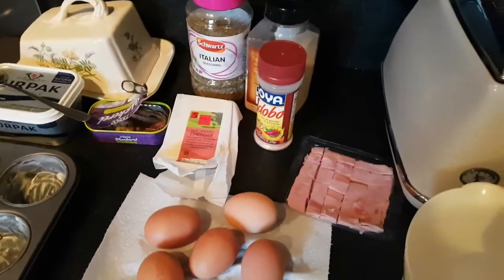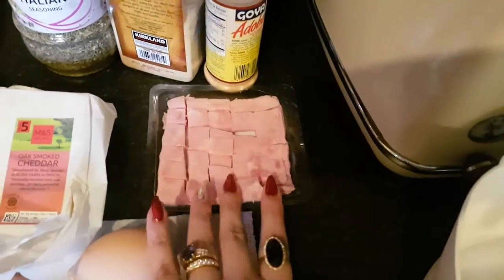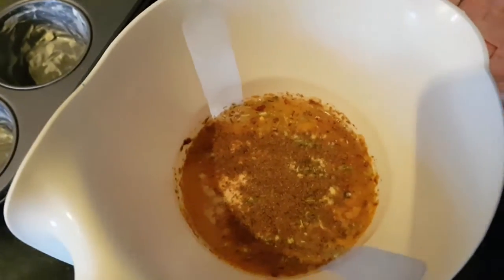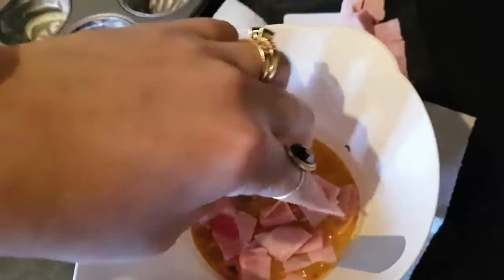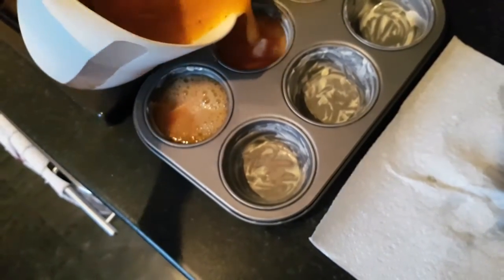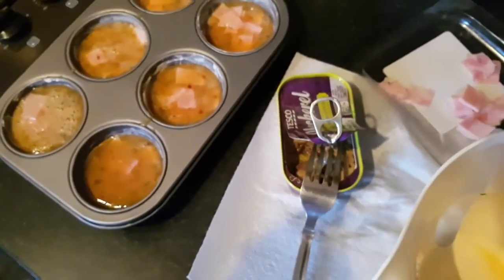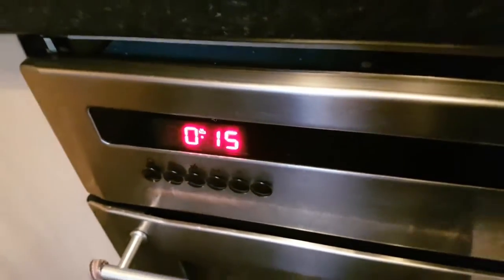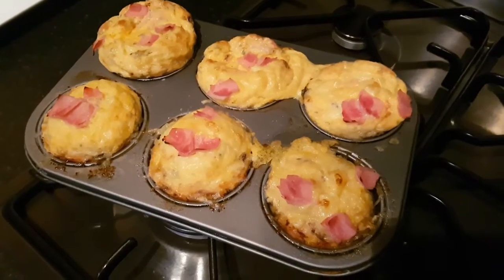LOW CARB | KETO ▪ ▪ SPICY EGG CUPS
Hello guys, Today is Day 11 of the Christmas Vlogmas Recipe Challenge. Today I show you how I make a very versatile egg dish. It is so easy to make yet so good to have daily. You can have these as breakfast cups instead and add fried mushrooms and spinach. You can have them as a snack on the go as well.
I hope you enjoy making this.